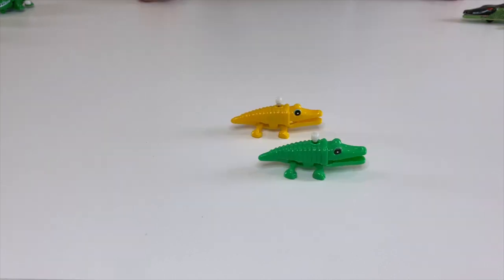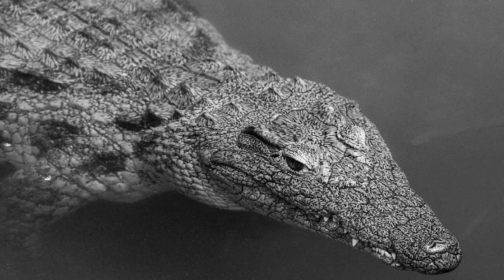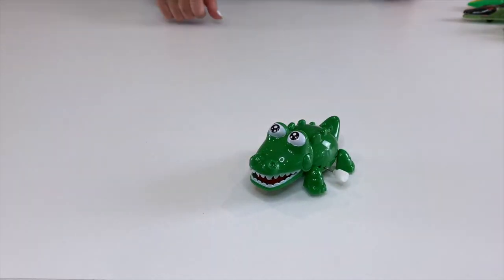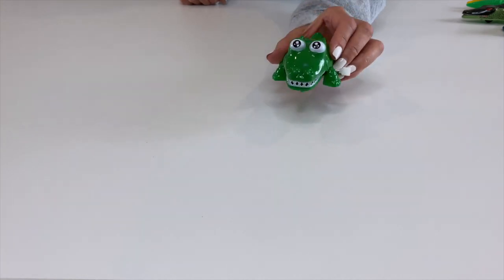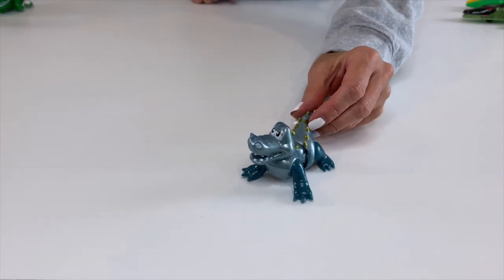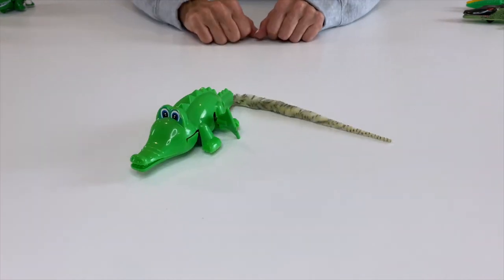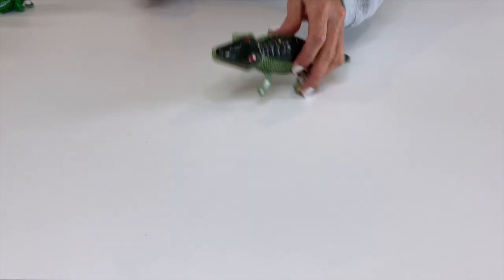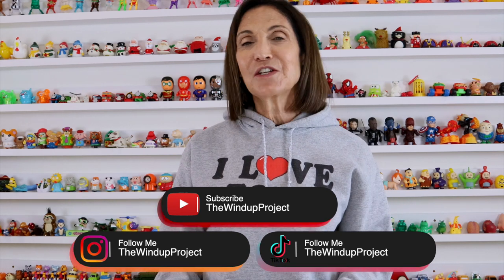Alligators vs Crocodiles | What's The Difference?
Do you know the difference between alligators and crocodiles? Here are some fun facts:
--Alligators have a wide, rounded, u-shape snout, while crocodiles have long, pointed, v-shape snouts.
--Alligators are relatively timid compared to crocodiles. Crocodiles are much more bad-tempered and are far more likely to attack humans.
--Crocodiles can grow up to 19 feet long. Alligator’s maximum length is 14 feet.
--Crocodiles can’t hide their teeth, but alligator’s teeth can be hidden when their mouths are closed.

Here are a few alligators and crocodiles from my wind-up toy collection:

Crocodile with bulging eyes.

Plastic crocodile wind-up toy

Z Wind Ups Archie the baby alligator

Crocodile with furry tail

A yellow and a green mini alligator

Crocodile tin toy wind up. His legs move and his jaw snaps as he moves quickly.